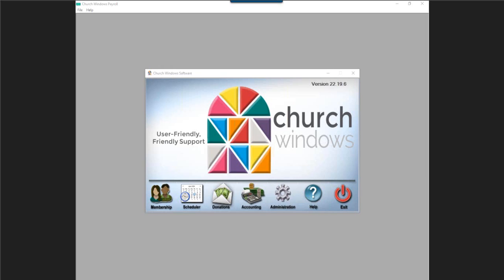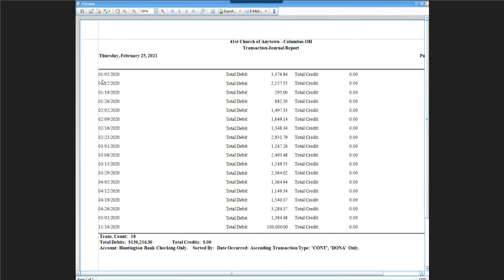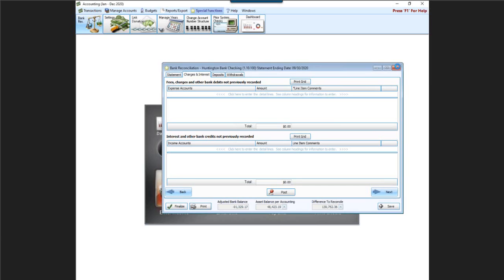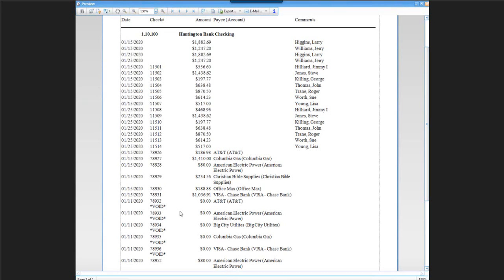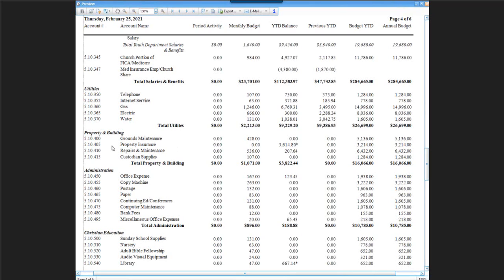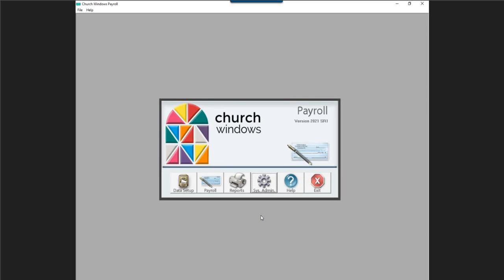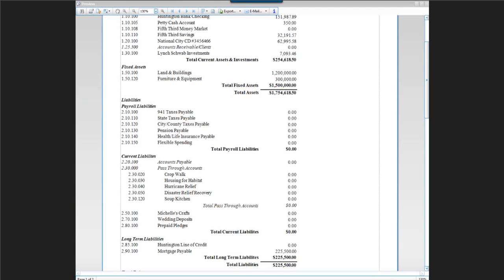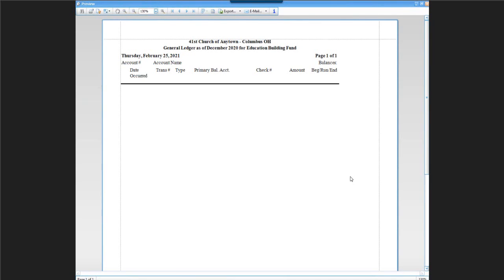Church Windows Accounting: Audit Procedures (v20 & Newer)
Suggested Areas to Review.  Presented on 02/25/2021.